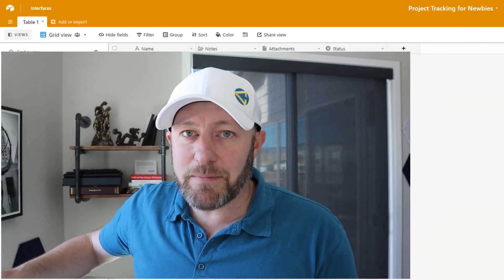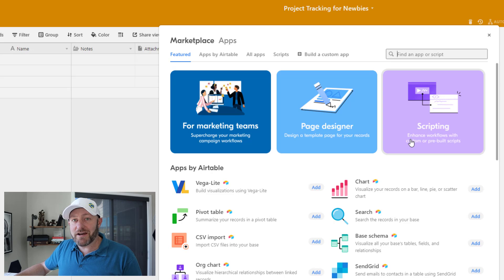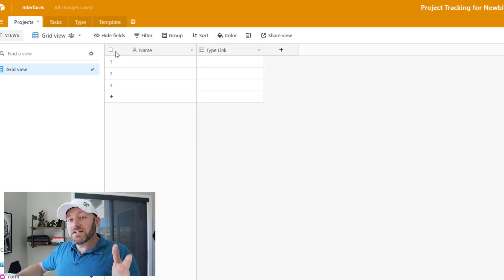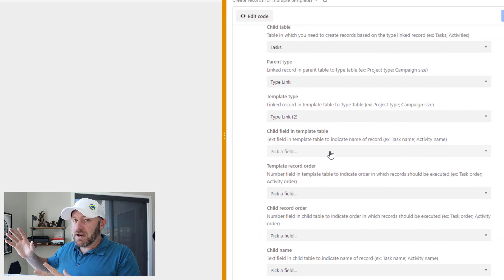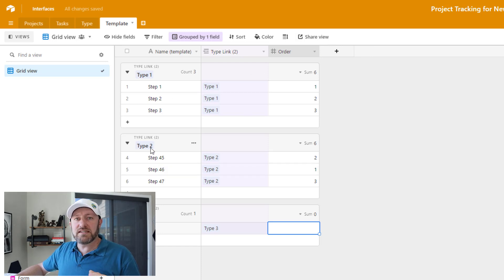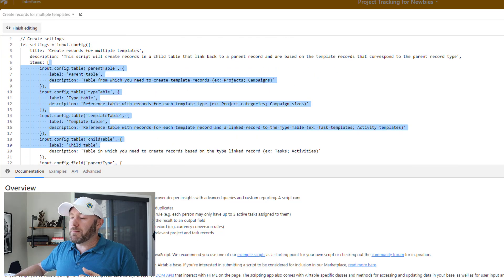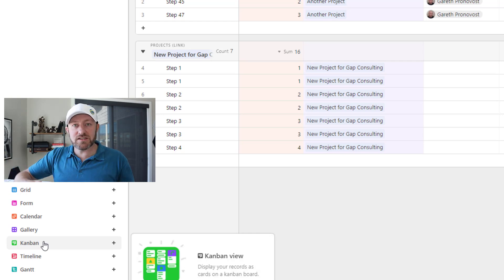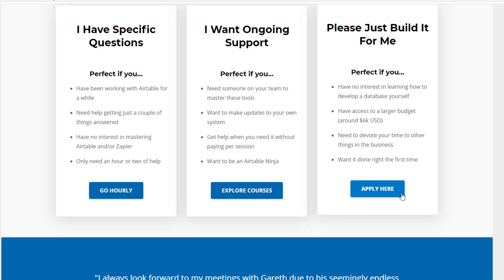Automate Tasks for Projects | Great for newbies | Updated for 2022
New to tracking projects and tasks in Airtable? This software is great for project management! Check out this tutorial for newbies that teaches how to set up a script to help you add your tasks automatically for new projects. 👇

Table of Contents: 📖 👇

00:00 - What this video covers
01:37 - Add the Script to your Base
02:43 - Outlining the Table Requirements
03:26 - Creating the Tables
04:52 - Assigning the Tables
05:21 - Creating the Linked Fields
13:21 - How to further enhance this script
13:58 - Testing the Script
18:13 - How to Get More Help!